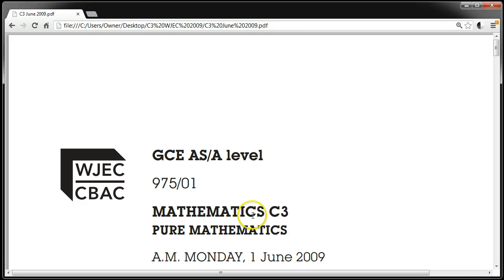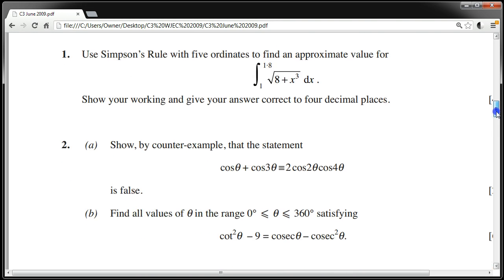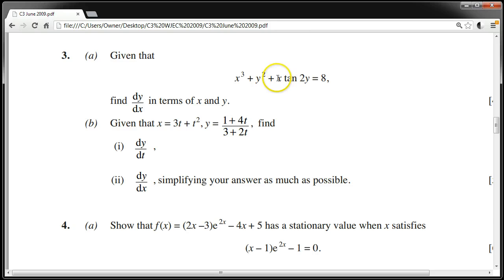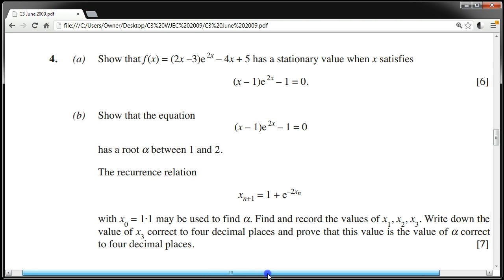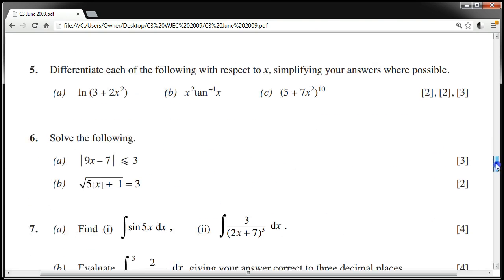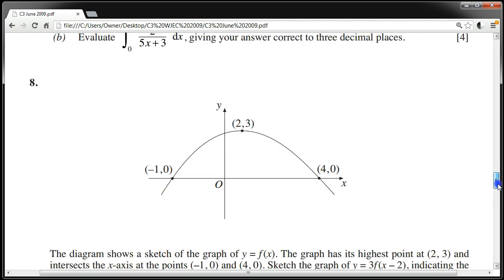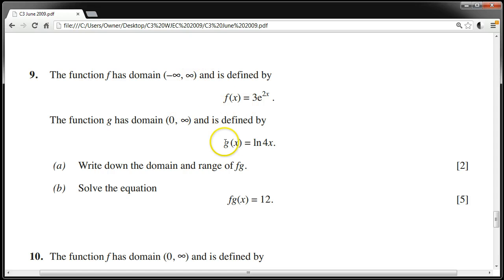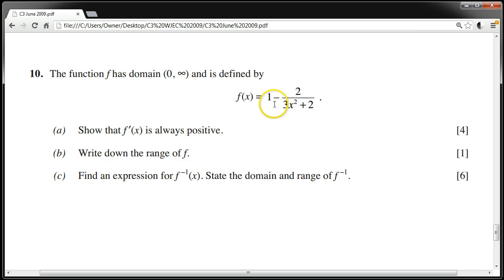C3 WJEC Past Paper Summer 2009 Q0